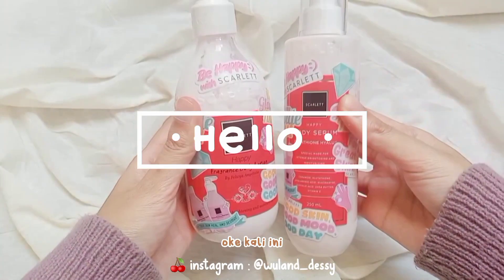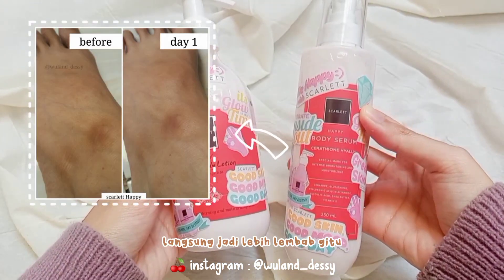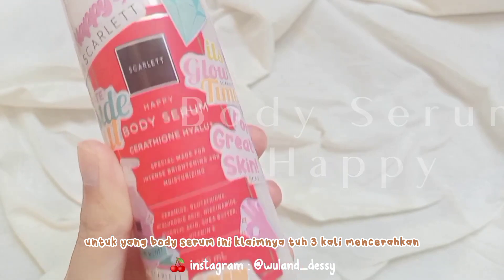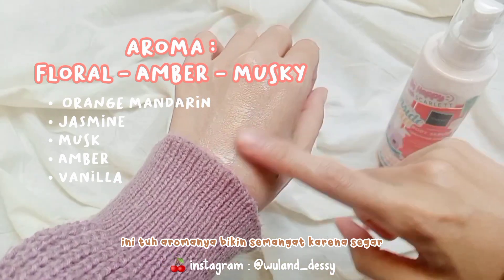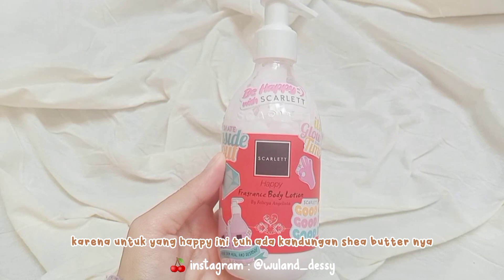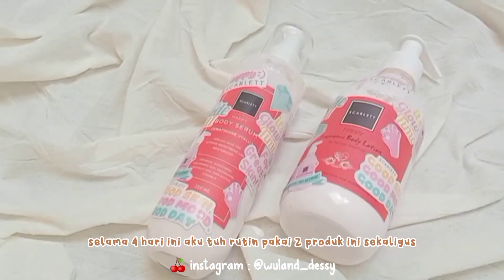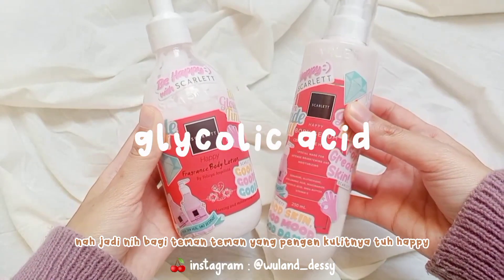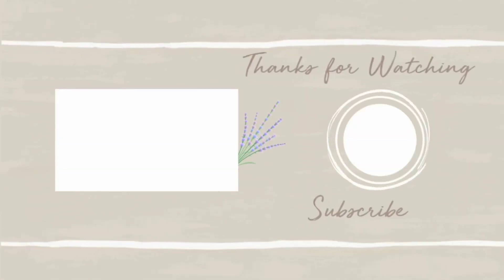BODYCARE 3X MENCERAHKAN | REVIEW BODY SERUM + BODY LOTION HAPPY SCARLETT WHITENING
Link Produk :
🍒 Body serum Happy

Untuk Produk produk Scarlett Whitening bisa di order di

Line (@scarlett_whitening)
Shopee : Scarlett_Whitening